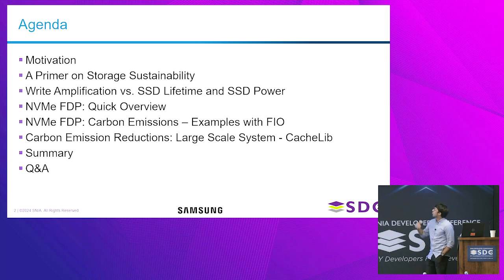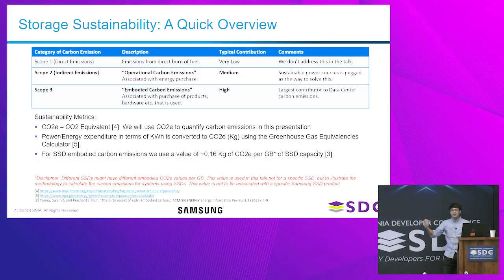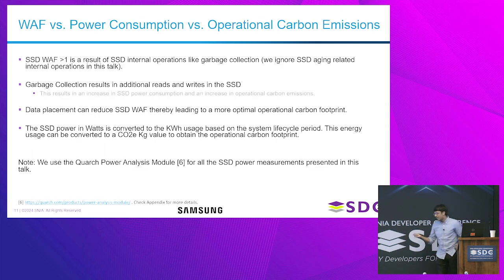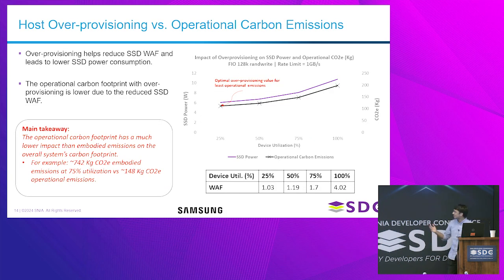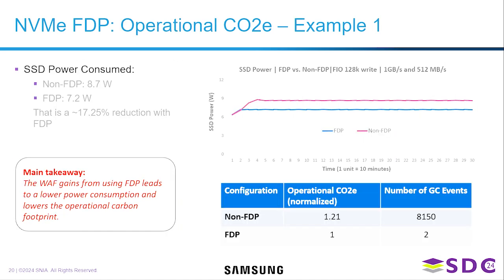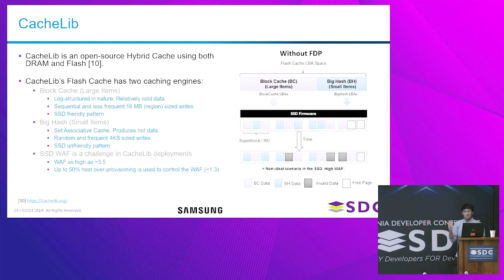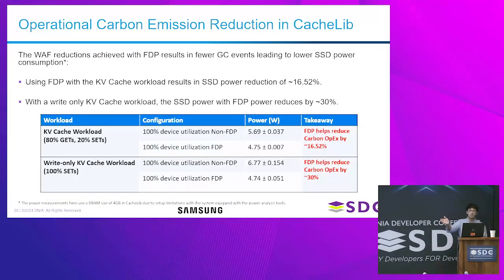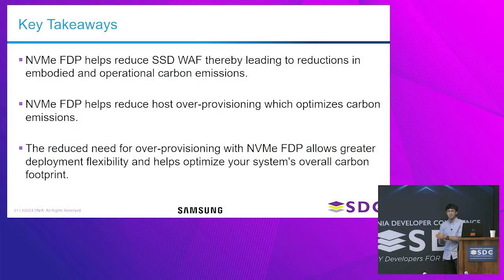SNIA SDC 2024 - The Promise of NVMe FDP in Data Center Sustainability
By 2040, data centers could account for up to ~14% of all carbon emissions worldwide. Flash SSDs contribute to data center carbon emissions due to their limited endurance. The common practice of over-provisioning Flash SSDs to control write amplification, improve lifetime and optimize for total cost of ownership of data centers is inefficient and contributes to the carbon footprint. Considering the increased focus on data center climate impact and net-zero carbon goals, improving Flash SSD lifetime and utilization are key to reducing carbon emissions. Targeted data placement on SSDs is known to reduce write amplification and improve lifetime. The latest data placement technology - NVMe Flexible Data Placement (FDP), shows great promise in reducing carbon emissions with minimal engineering effort. Providing control to applications to place their data with NVMe FDP results in more informed data placement strategies with minimal modifications to the application stack. Consequently, this leads to reduced SSD write amplification and enables better utilization. In this talk, we explore NVMe FDP’s future in Data Center Sustainability by showcasing its ability to reduce embodied (endurance) and operational (power) carbon emissions for systems at scale. We use several example workloads and CacheLib - a deployed system at scale, to illustrate the impact and reduction in carbon emissions with NVMe FDP.

Learning Objectives
Upon completion, participants will be have a clear picture of how Flash SSDs contribute to data center carbon emissions. Additionally, a participant will be able to understand the impact of write amplification and over-provisioning on the carbon footprint of data centers.
Upon completion, participants will understand how NVMe FDP can prolong SSD lifetime and improve utilization. Additionally, participants will leave with an analysis of the reduction to embodied carbon emissions that come from using NVMe FDP. Participants will have an opportunity to see data from various example workloads that illustrate these impacts.
Upon completion, participants will be able to explain the impact of NVMe FDP in reducing SSD power consumption and operational carbon emissions. Furthermore, participants will leave with knowledge on the impact of SSD garbage collection events on SSD power consumption. Participants will have an opportunity to see data from various example workloads that illustrate these impacts.
Upon completion, participants will have a clear picture of the overall carbon emissions reductions, both embodied and operational, that is achieved with a widely deployed system at scale - CacheLib with minimal engineering effort.
Finally, participants of the session will get a sense of how NVMe FDP can be used with minimal modifications to the application stack for various systems at scale to optimize data center carbon emissions that come from the use of Flash-based SSDs.

Presented By: Roshan Nair, Samsung Semiconductor India Research; Arun George, Samsung Semiconductor India Research Ltd, Bangalore